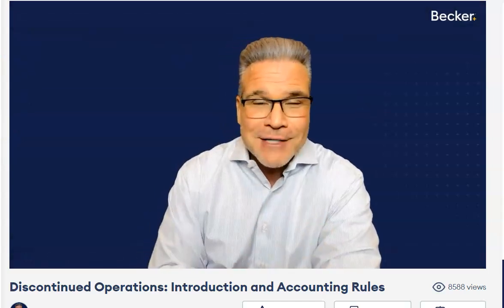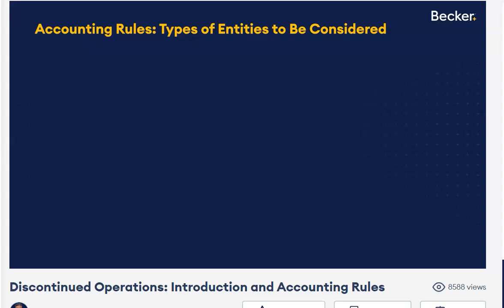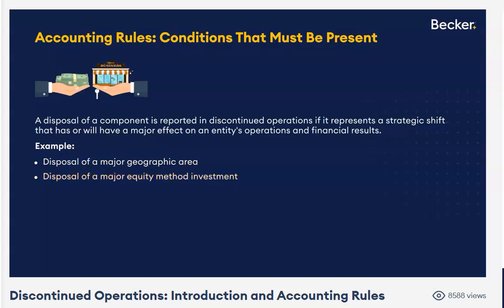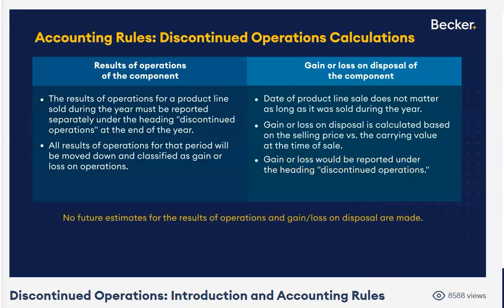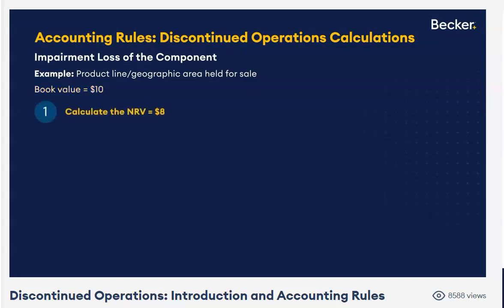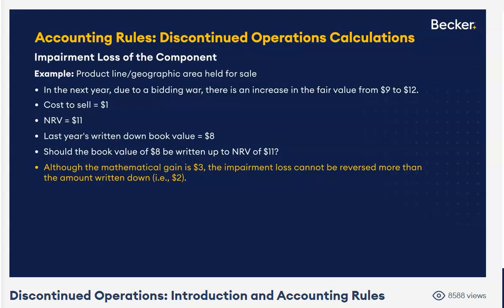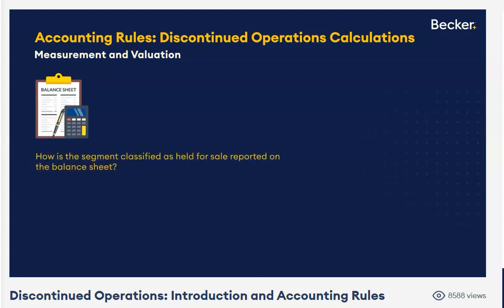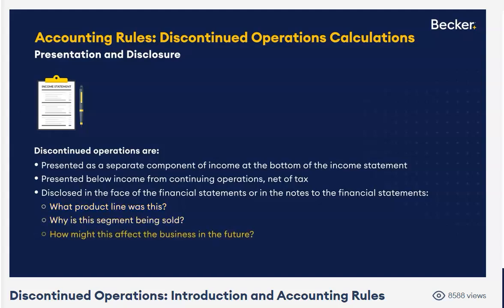F1 M4 Discountinued Operations Introduction and Accounting Rules